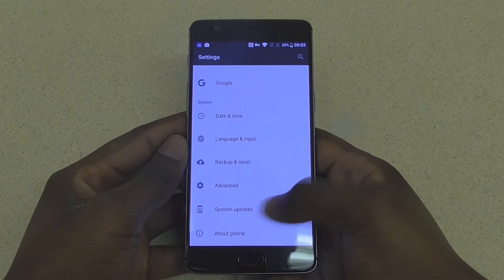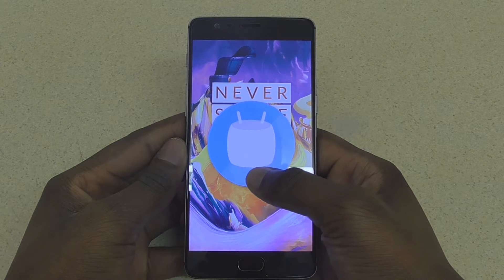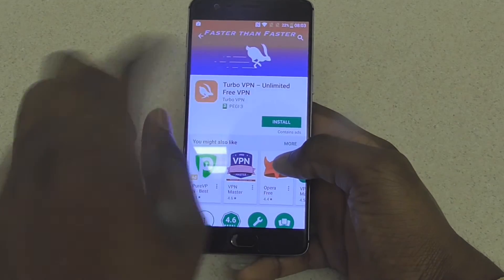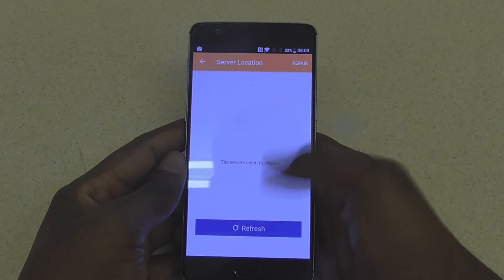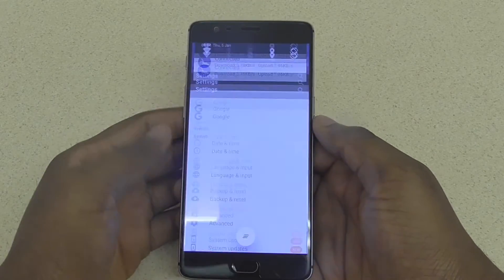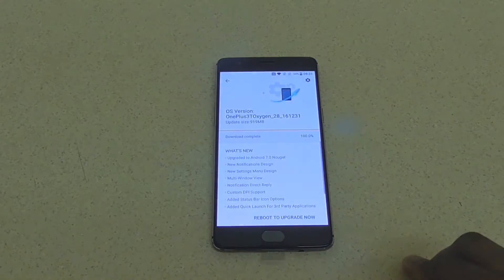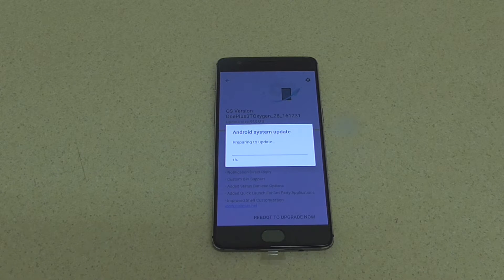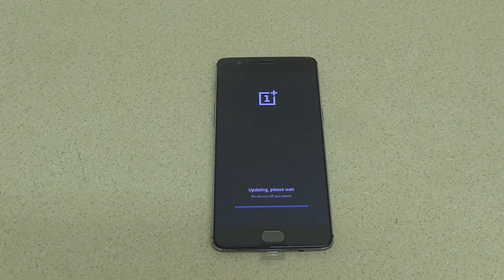How To Install Official OnePlus 3T Official Android 7.0 Nougat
Here is a Quick tutorial Showing you how to install the Official Android 7.0 Nougat on the OnePlus 3 or 3T.